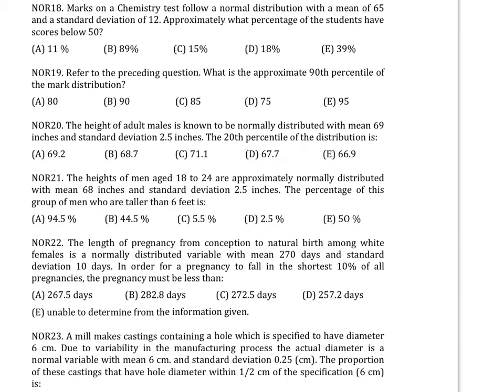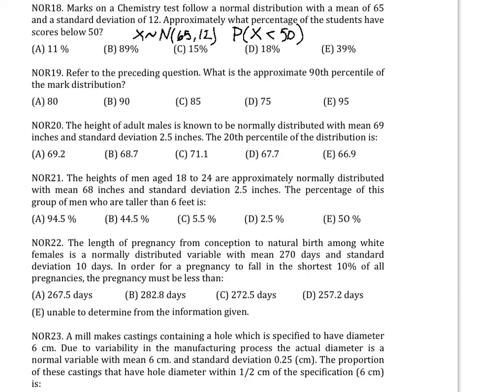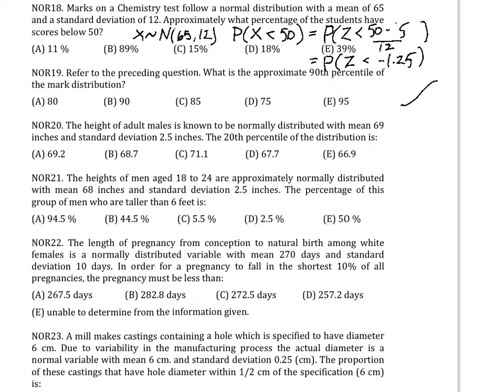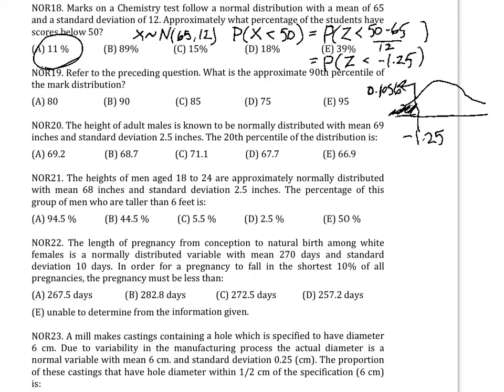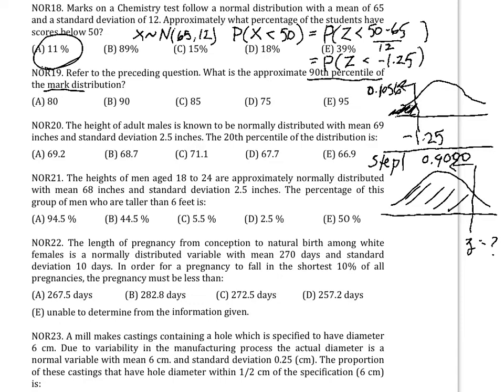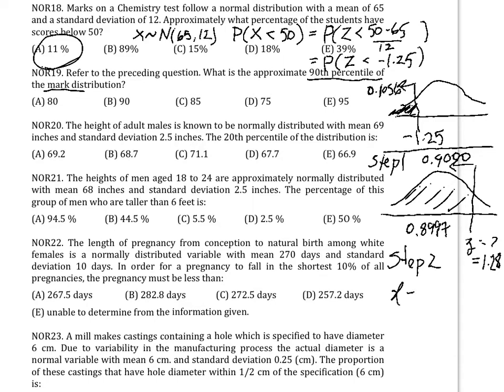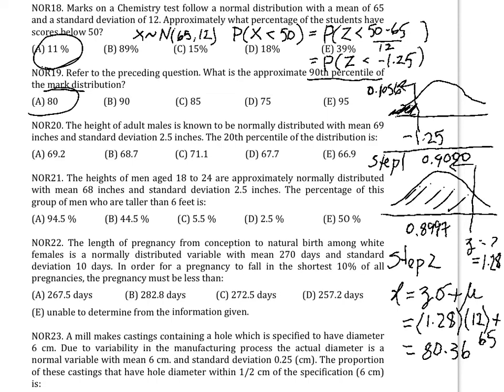V46 - UNIT 2 NOR Homework - NOR18 & NOR19